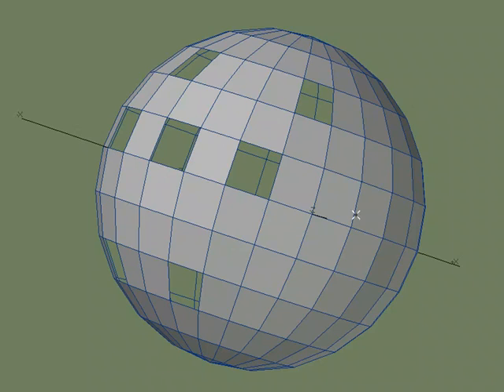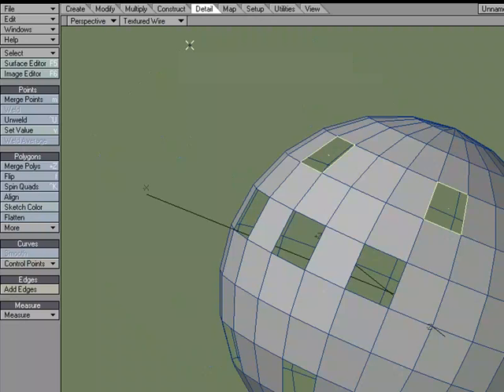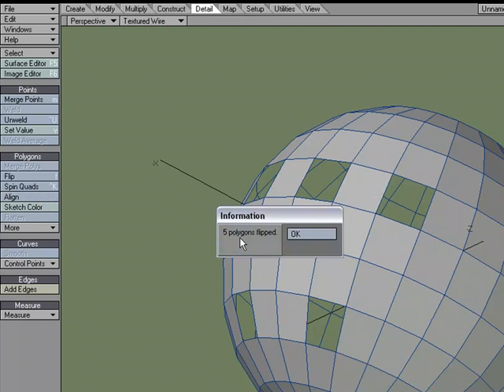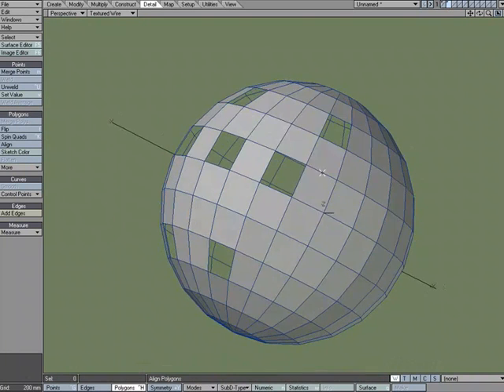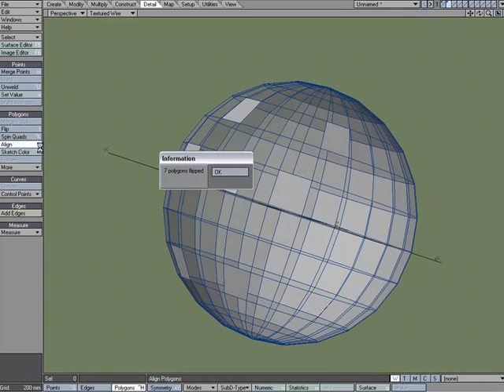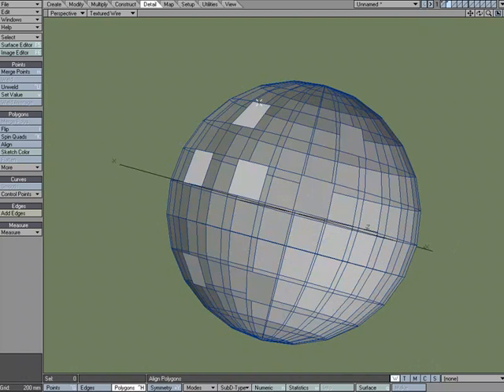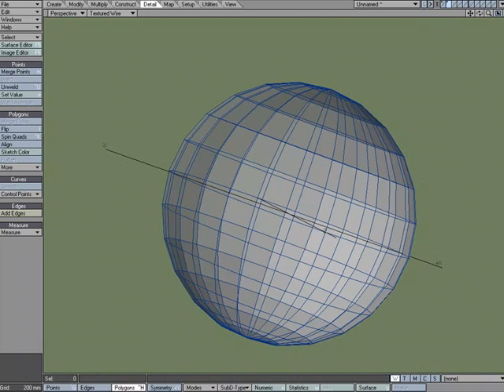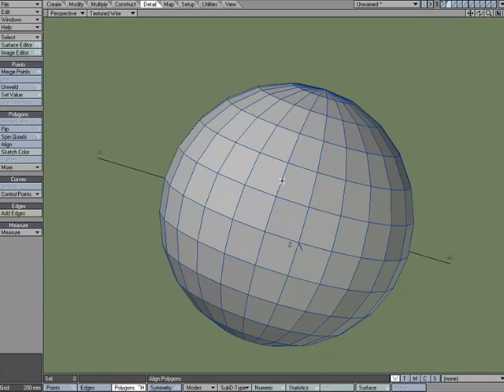Align Tutorial in NewTek's LightWave 3D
William Vaughan shows us how to:

Use the Align tool in LightWave 3D.